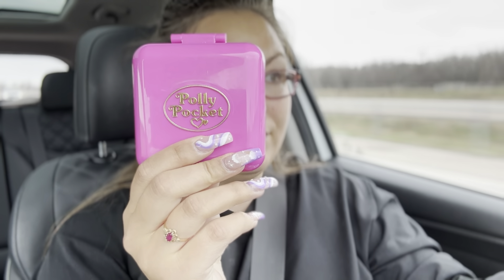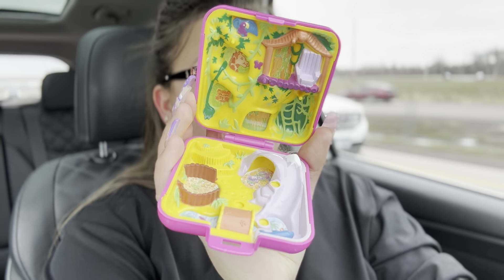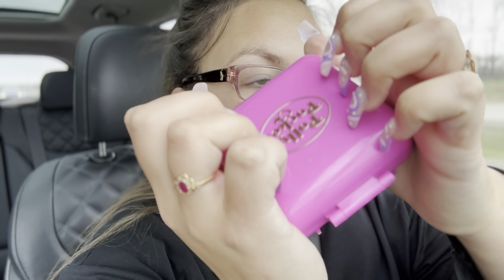A Saturday to MYSELF part 2☀️❤️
☀️ETSY SHOP for Little Adventures LLC (eco friendly fun for everyone)

☀️ETSY SHOP for my CANDLE COMPANY✨🙌🏼

Feel free to send me a card, gift, or something from your small business to be featured on this channel!❤️
BEST LIFE BY BROOKE

If you were fooled into thinking this was a giantess video, I’m sorry!

THIS VIDEO IS NOT INTENDED FOR PEOPLE UNDER 14 YEARS OF AGE.

This video is a tingly, close, articulated whisper ramble and haul with hand movements, tapping on my nails, slow breathy whispering with light natural mouth sounds, and tapping on various items I purchased from random spots, throughout the video, relaxing chatting and rambling etc, personal attention to objects, rambling, random word repetition, and more❤️! This is a video filmed on my iPhone 12 Pro Max. Thank you for listening! You’ll definitely get tingles from this one💞 During this crazy time, I hope I can provide you with the most relaxation possible. Thank you for taking a minute out of your day to show yourself some love by quietly enjoying this video. Love you guys🙏🏼✨

TIP JAR (to get me better equipment to make more frequent and higher quality videos):

—EVERYTHING I MENTIONED IN THIS VIDEO:—

*-My FAVORITE Pre-Workout😍
*-My FAVORITE BCAAs🙌🏼
*—Glass Straws
*—Favorite Microphone (only $35!!!)
*--Variety Pack of Celsius Energy Drinks
*--Butterfly Choker Necklace
*--Warm Gold Paperclip Necklace